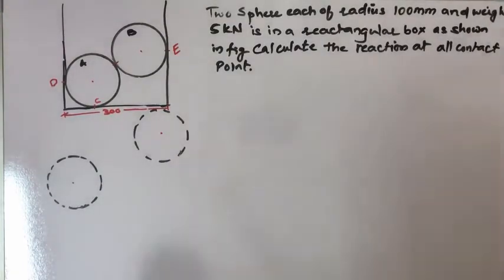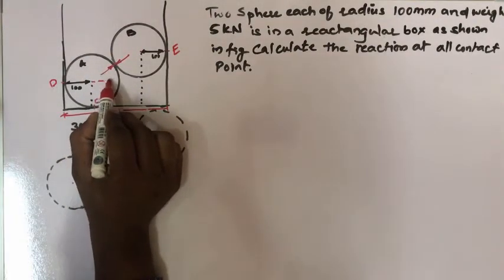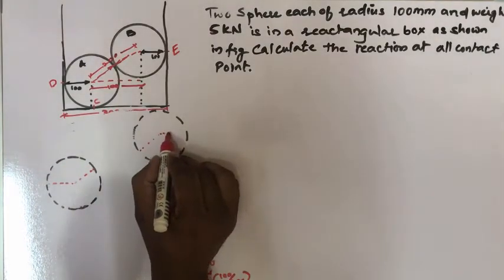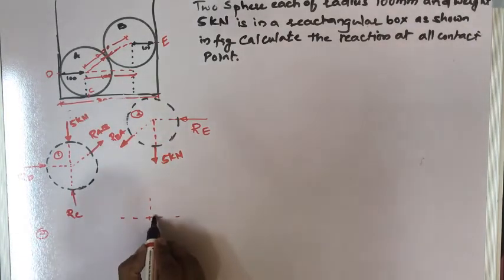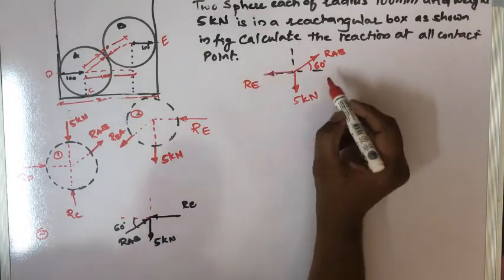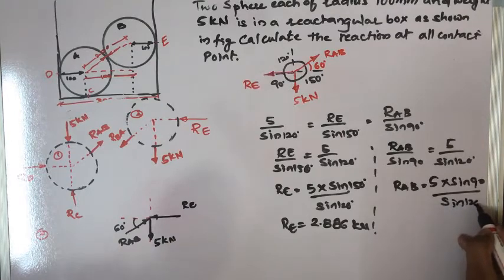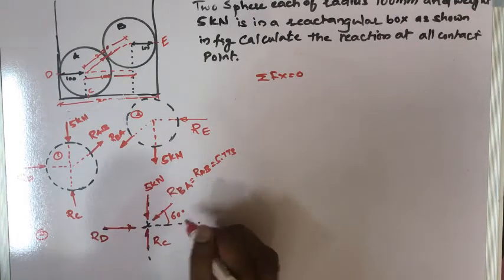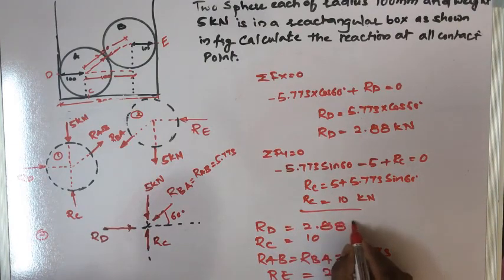Sphere Problem 01 I Equilibrium